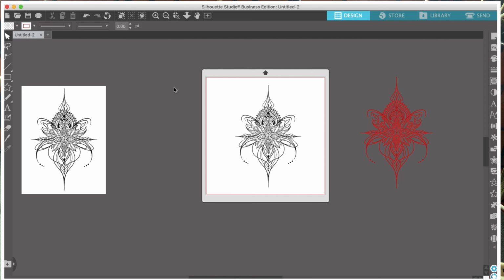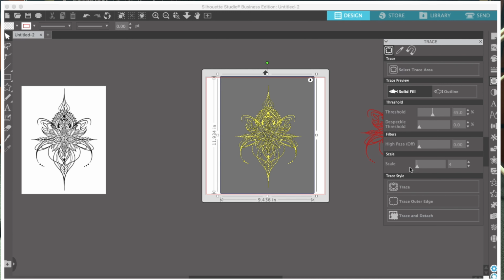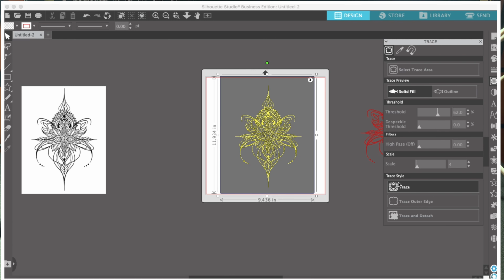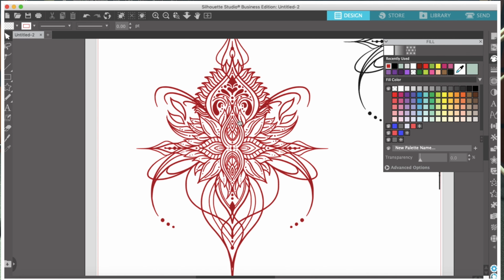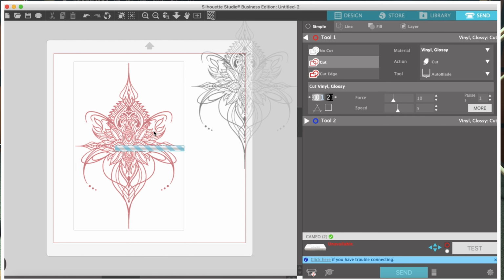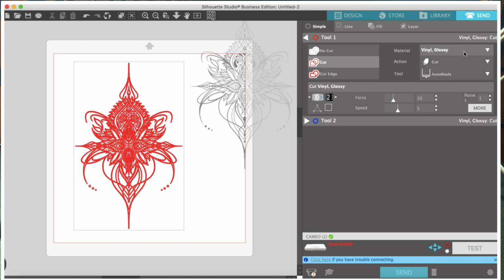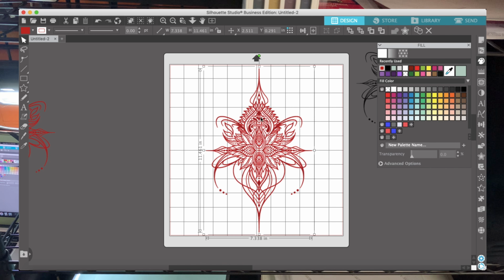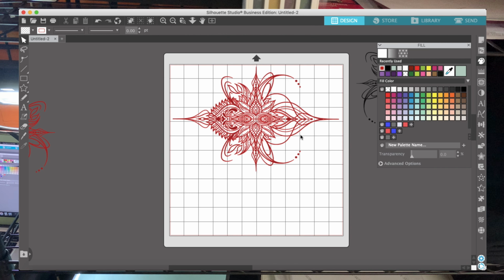Best HTV For T-Shirts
Are you wanting to know how to make a custom T-Shirt?

In this video we dive into the depths of How To Make A Custom Shirt.

For this video we decided to go with a custom and elaborate mandala style design which also really illustrates the power of the cameo 3 cutter.

We are using a 100% cotton shirt with a really nice metallic red HTV material. We are also using a 15x15 MPRESS Heatpress from HeatPress Nation.

Below is a simplified timeline of the steps we took to create this shirt for you.

1. Have the design ready for trace and trace the design 0:30
2. Send the trace to the Cameo 3 or cutter of your choice 1:49
3. Place HTV on 12x12 mat and load into Cameo 3 3:05
4. Send tracing to the Cameo 3 cutter for cutting 4:00
5. Weed the design 6:05
6. Set the correct settings prior to pressing 6:53
7. Prep & Press the T-Shirt 8:20

We recommend to always read and follow the manufacturers instructions for optimal results.

This is just 1 of the MANY ways we can go about creating custom T-Shirts.

Should you have any questions at all please do not hesitate to drop a comment below and we will do our absolute best to assist you in the best possible direction.

By purchasing from one of the links below I may earn a small commission percentage that will go towards new creative ventures for this channel to help us grow and learn together.

Holographic Heat Transfer Vinyl, HIRALIY 15 Sheets 12x10

A-Sub paper

Neenah HTV Transfer Paper

30 Pieces Sublimation Blank Bookmark

2 Roll Heat Tape

3 Teflon & 3 Heat Tape Pack

Cricut EasyPress Heatpress

Cricut EasyPress Mini Heatpress

You can download a list of the gear I use and have used so you can check out on your end.